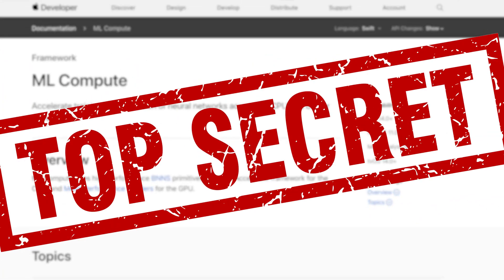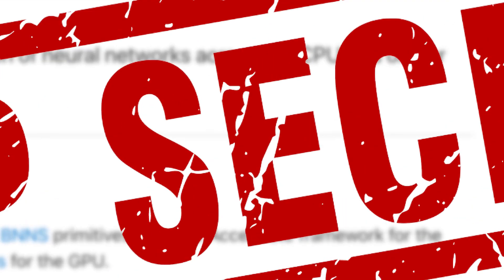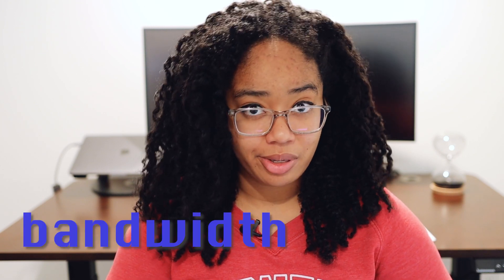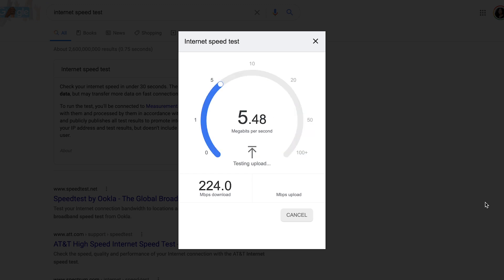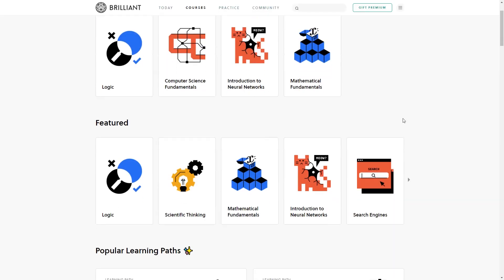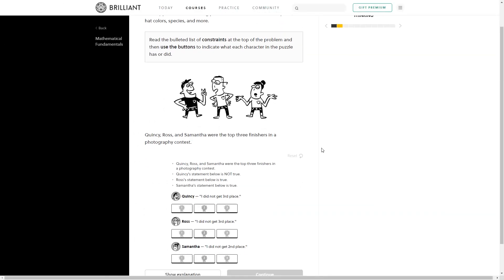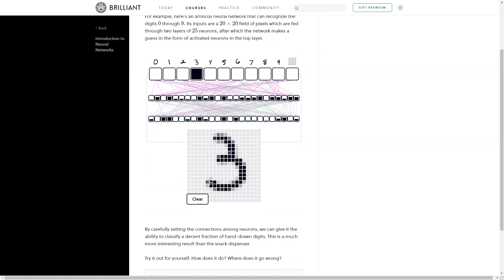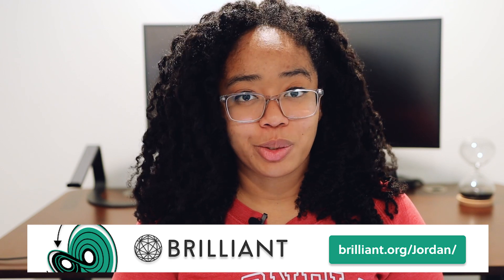Edge Computing, Explained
Pick up the skills to create your own edge computing systems when you sign up for Brilliant